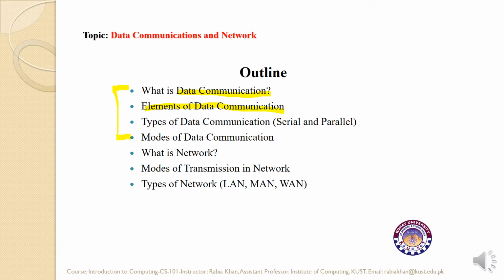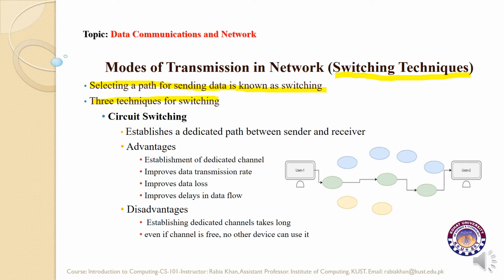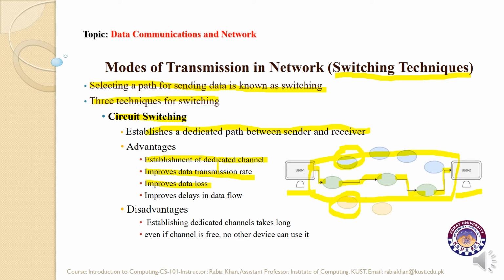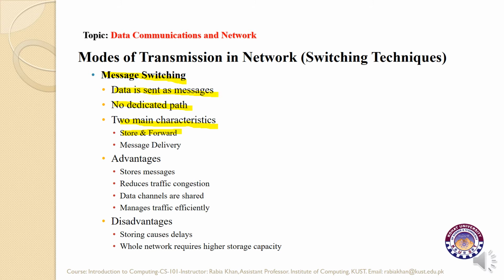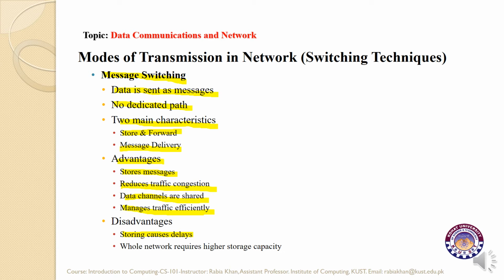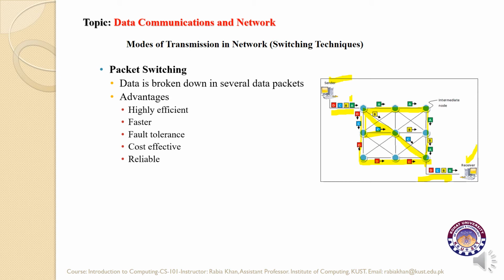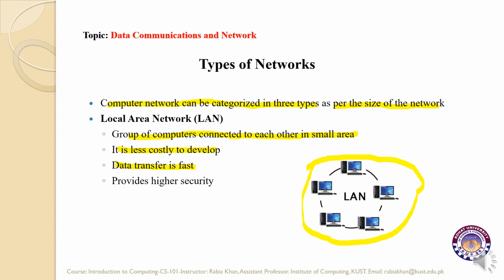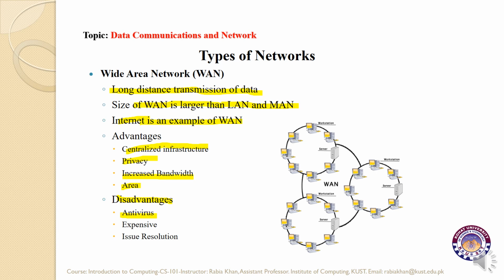FACULTY054-CS101-KUST20200-L30-V1-Data Communication & Networks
Chapter#5: Data Communication & Network